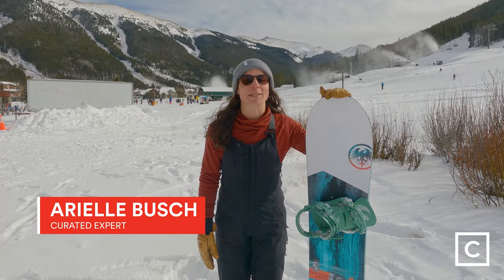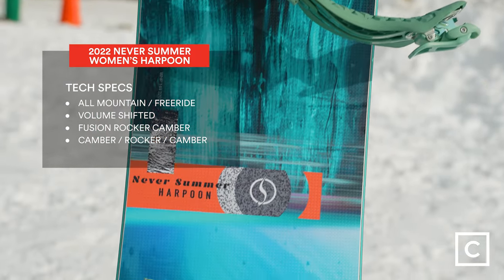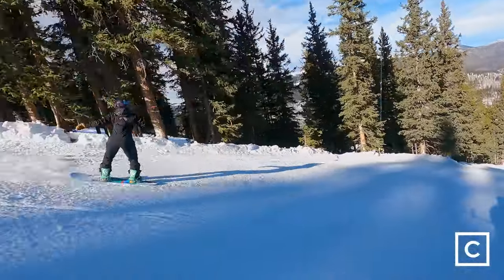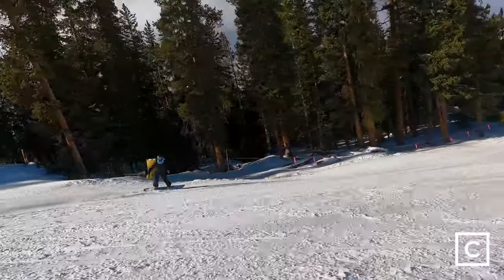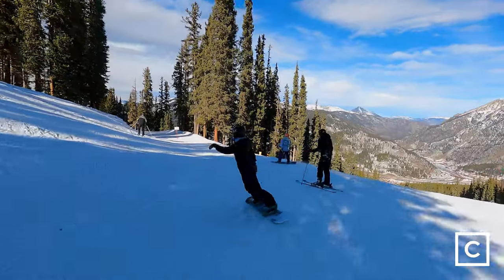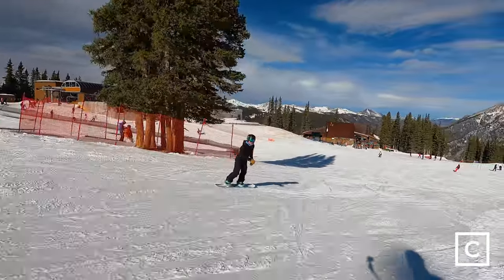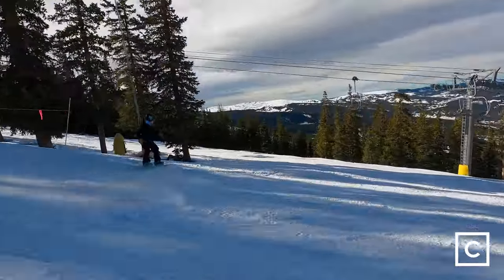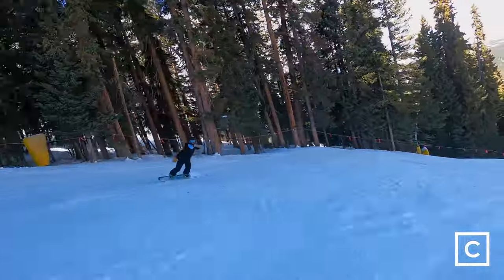2022 Never Summer Women’s Harpoon Snowboard Review | Curated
Ladies, take flight on the Never Summer Harpoon.  This ultimate freeride weapon turns the entire resort into a personal playground and will have riders rejoice as they float, pop, carve, and high speed chase their way around the mountain.  Volume shifted with an NS Superlight Wood Core, shorter length, wide nose, tapered tail and set back stance, the Harpoon is a light, nimble, powder stick with a surfy feel.  Fusion Rocker Camber and Vario Power Grip Sidecut ensure superior edge hold and carveability on the harder stuff, and offer a dynamic ride when there is more on the menu than playing in powder.  A combination of premium fiberglass laminates, a fully wrapped metal edge, sintered base, and premium topsheet all make for a high performance, damp, smooth, highly durable deck that riders will love to rip.

If you have any questions about whether the Harpoon is the right snowboard for you, reach out and talk to Arielle here:

Or shop with a snowboard expert for all your gear needs, absolutely free. Get started at